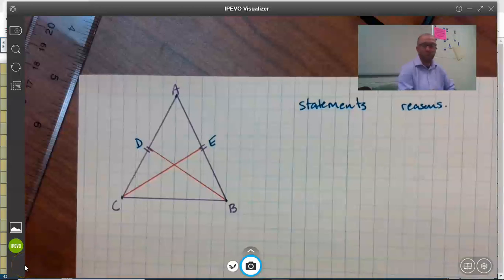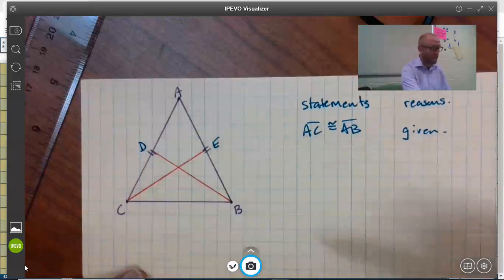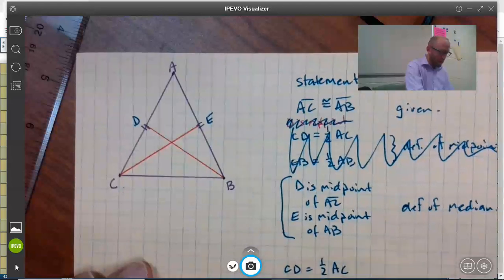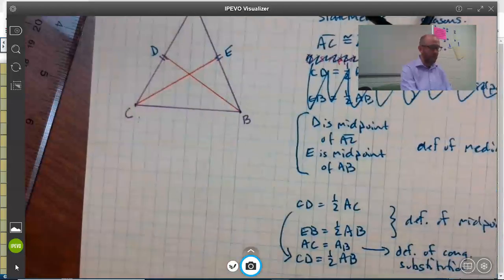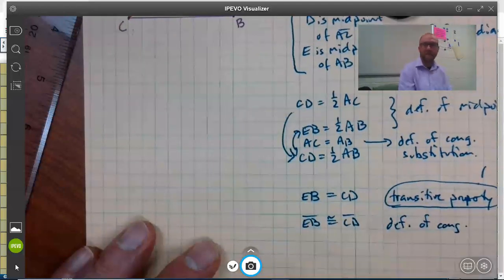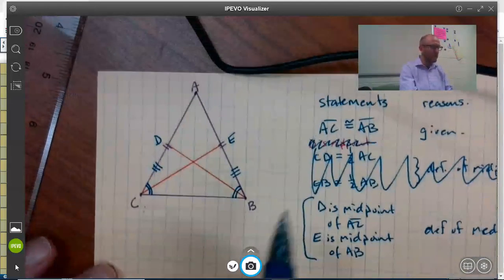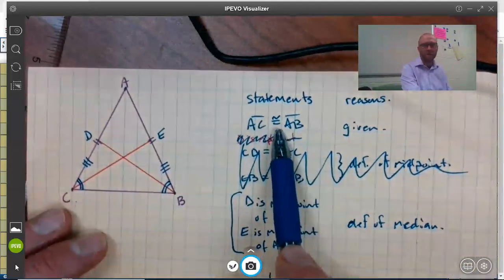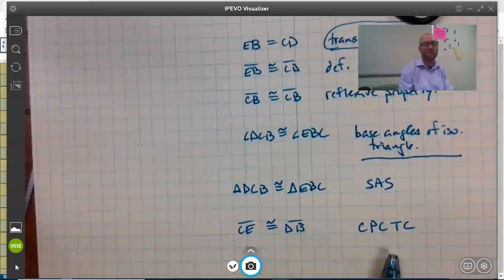Geometry problem 234